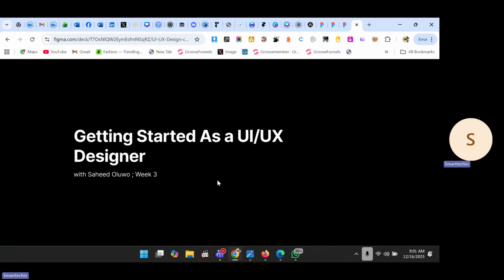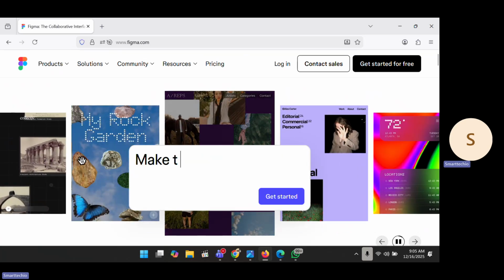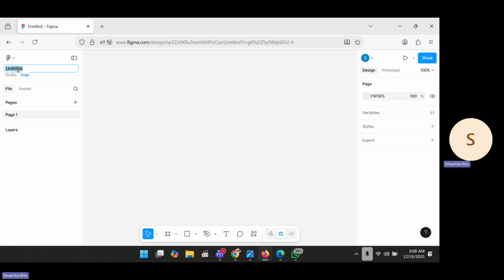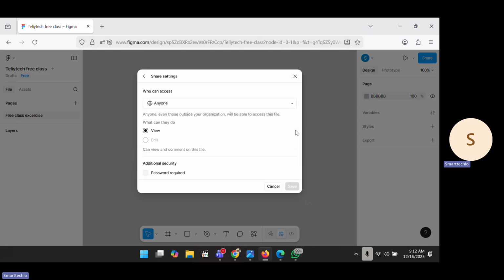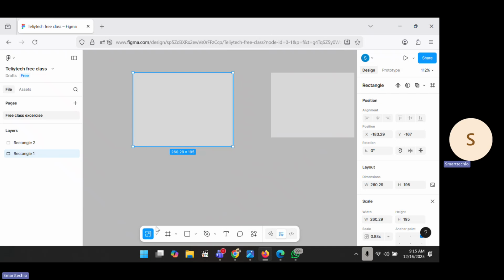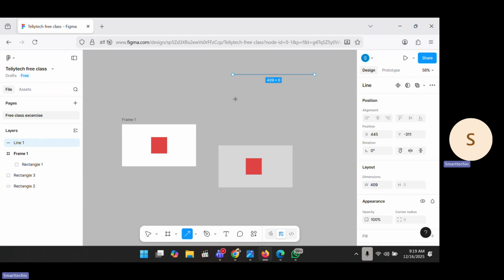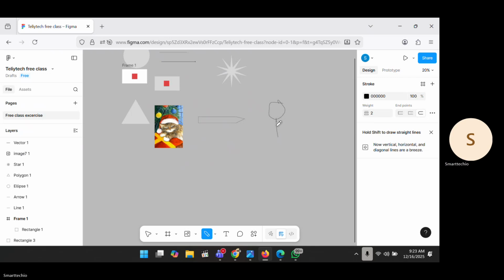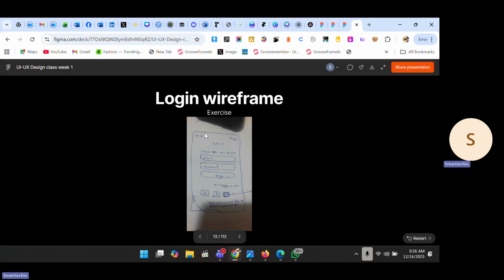UI/UX DESIGN USING FIGMA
In this class you will learn how to use figma